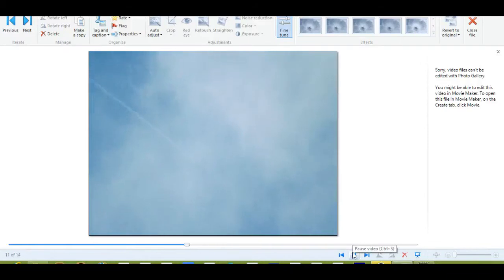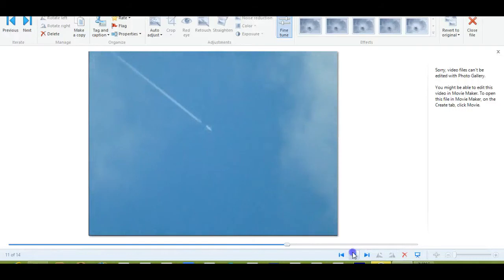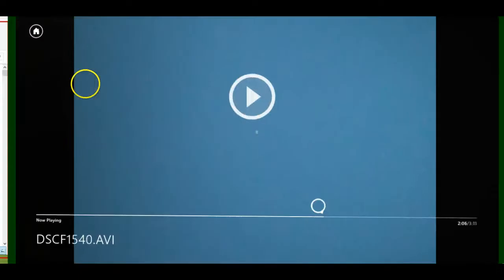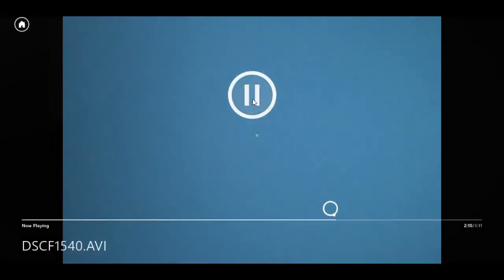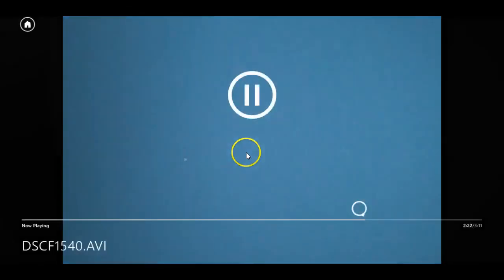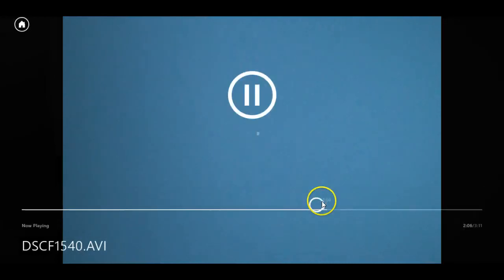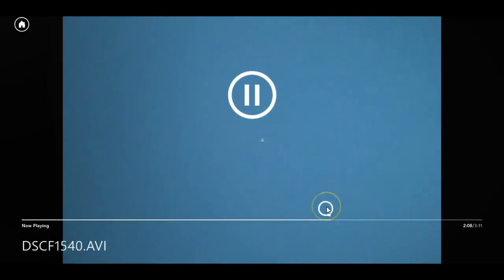ufo orb near collision 27/1/14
60 zoom 30 optic Fuji sl300 camera